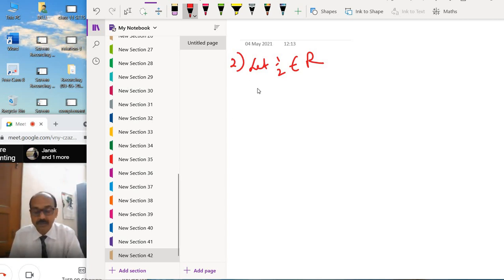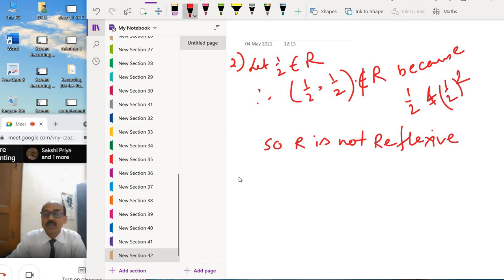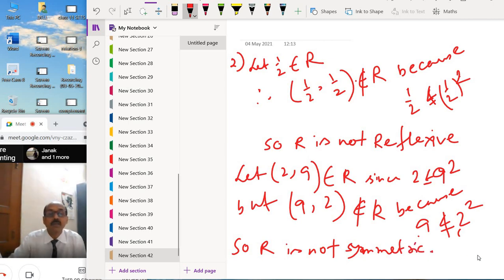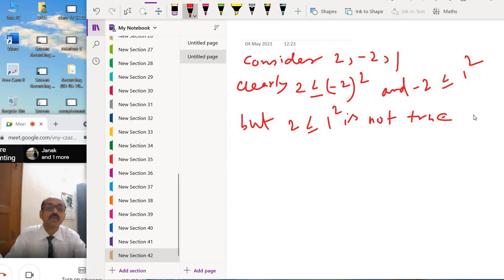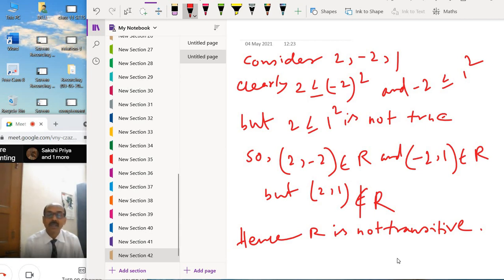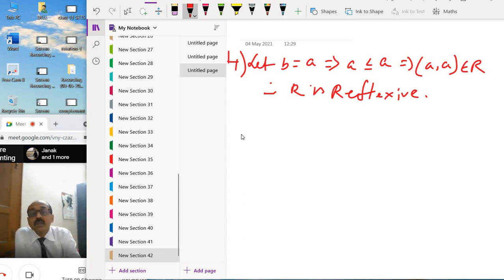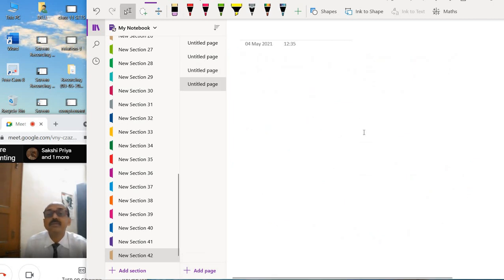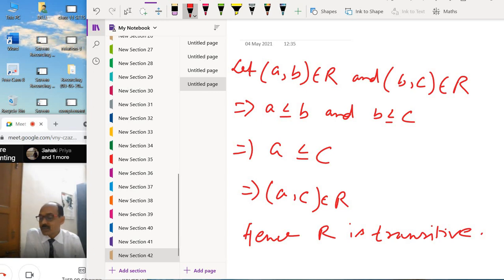RELATION AND FUNCTION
CH.RELATION AND FUNCTION,CLASS 12,EX.1.1